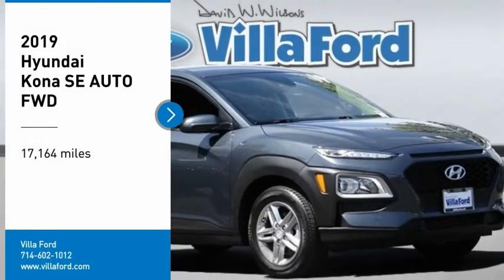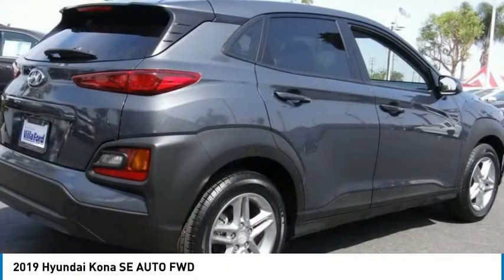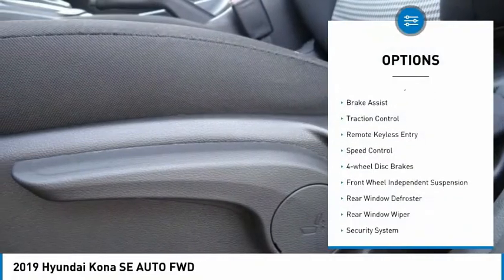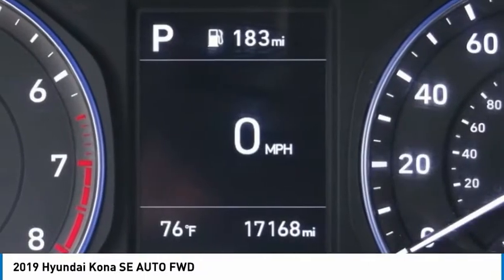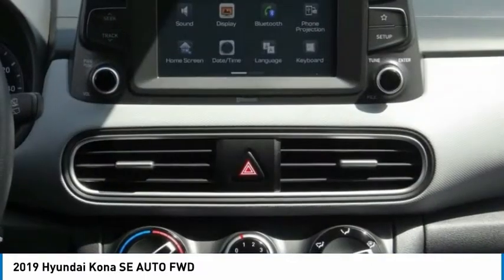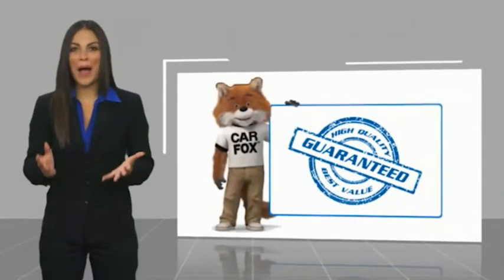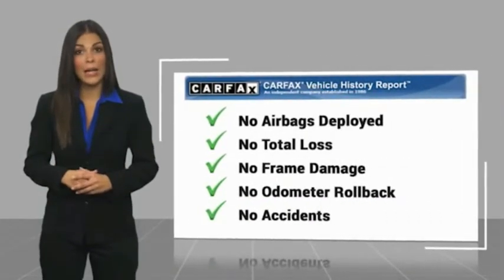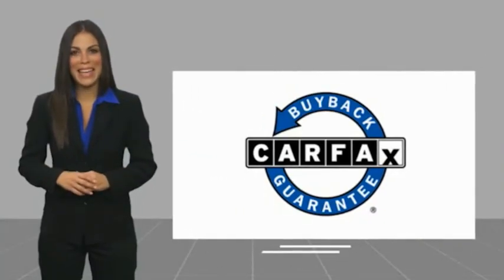2019 Hyundai Kona ORANGE TUSTIN PLACENTIA FULLERTON ORANGE COUNTY 00A00684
2019 Hyundai Kona SE AUTO FWD

Villa Ford
2550 N. Tustin St.

VILLA FORD PROUDLY SERVICING ORANGE, TUSTIN, PLACENTIA, FULLERTON, ORANGE COUNTY, & SURROUNDING SOUTHERN CALIFORNIA LOCATIONS. THIS GRAY 2019 Hyundai KONA IS EQUIPPED WITH A Engine: 2.0L Atkinson I-4 -inc: cover, AUTOMATIC TRANSMISSION, AND RECEIVES AN ESTIMATED 27 City/33 Hwy MPG. CONTACT VILLA FORD AT TO SCHEDULE A TEST DRIVE AND TAKE THIS 2019 Hyundai KONA HOME TODAY, OR VISIT OUR SHOWROOM CONVENIENTLY LOCATED AT 2550 N. TUSTIN ST. ORANGE, CA 92865. STOCK #: 00A00684 | 2019 Hyundai Kona SE Auto FWD SECURITY SYSTEM POWER WINDOWS AIR CONDITIONING 2019 Hyundai KONA SE AUTO FWD Recent Arrival! SE 2019 Kona Hyundai FWD 6-Speed Automatic with Shiftronic Clean CARFAX. Thunder Gray I4 4D Sport Utility 27/33 City/Highway MPG Awards: * 2019 KBB.com 10 Coolest New Cars Under $20,000 * 2019 KBB.com Best Buy Awards * 2019 KBB.com 10 Best SUVs Under $30,000 Only $500 Down (OAC). Over 150 pre-owned vehicles available. STOCK #: 00A00684 | VIN: KM8K12AA3KU221060 | 2019 Hyundai Kona SE Auto FWD SECURITY SYSTEM POWER WINDOWS AIR CONDITIONING Villa Ford